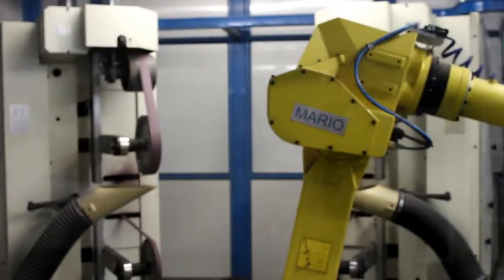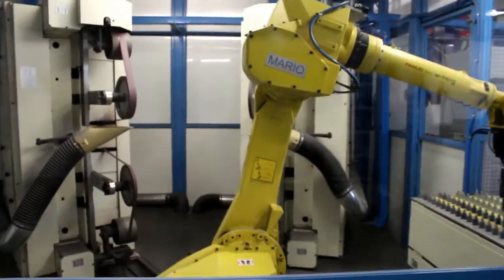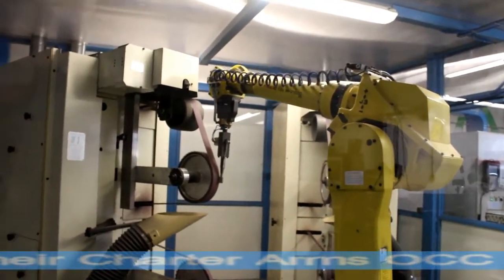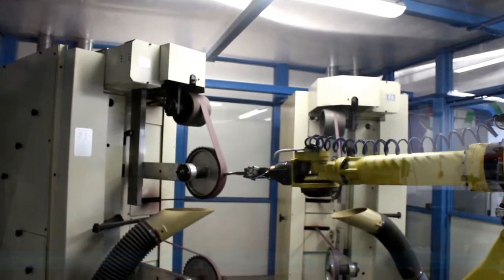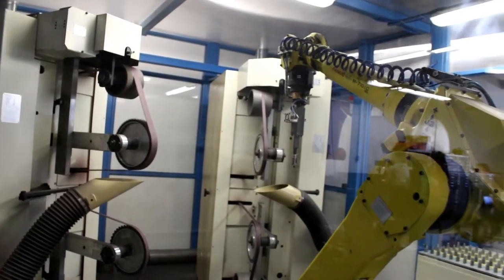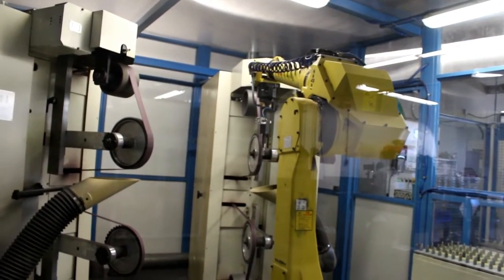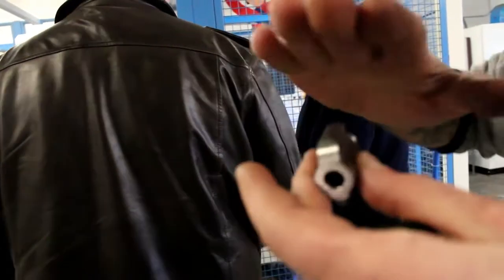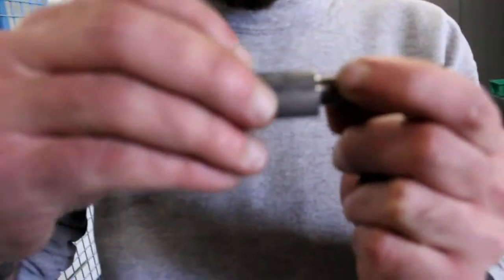Charter Arms and their occ chopper.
While they were replacing my cyclender I took a short tour.